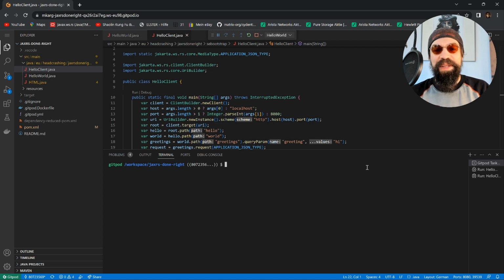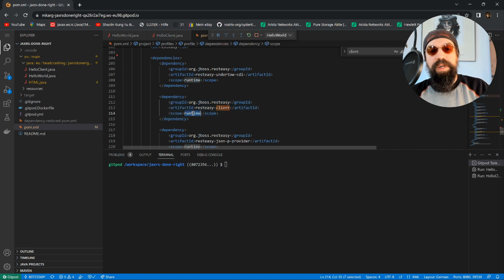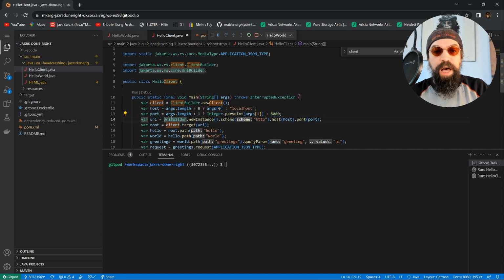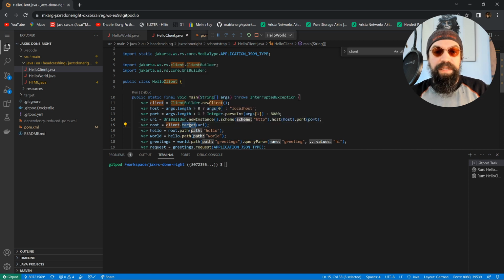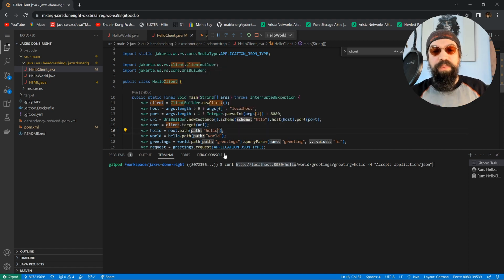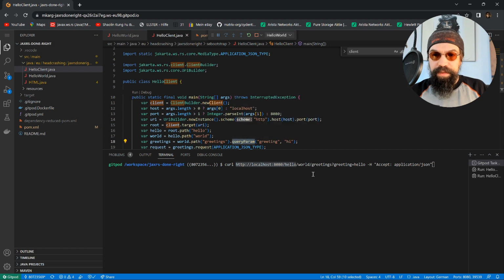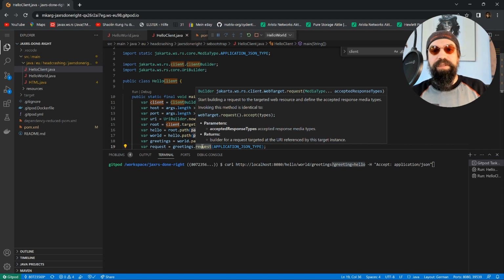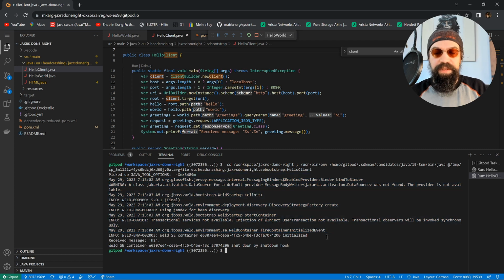Coding Microservice From Scratch (Part 13) | JAX-RS Done Right! | Head Crashing Informatics 79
Write a pure-Java microservice from scratch, without an application server nor any third party frameworks, tools, or IDE plugins -- Just using JDK, Maven and JAX-RS aka Jakarta REST 3.1. This video series shows you the essential steps!

In this episode I show you how to call a REST service from a Java standalone application using the JAX-RS Client API!